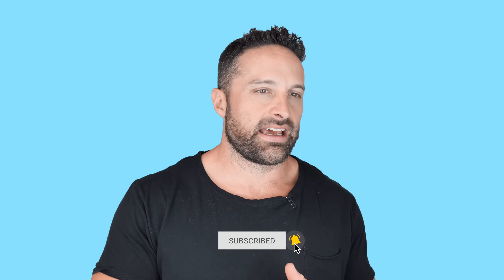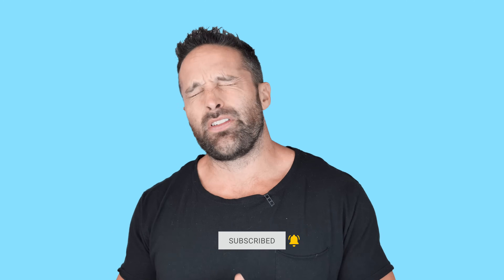Load VS Time Under Tension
Much has been made about how quickly (or slowly) one should train. With proponents of slow training claiming its superior due to extra time under tension (TUT) whereas load proponents claim that training slow limits the absolute load you can use and thus limiting your gains. So which is more important?

A new study sheds some light on this question. I break down the study and explain why the two factors aren’t as separate as everyone thinks and how you can apply the results of this study practically to your own training.

Get my new nutrition coaching app: Carbon Diet Coach for iOS and android to get custom nutrition coaching for less than $10/month